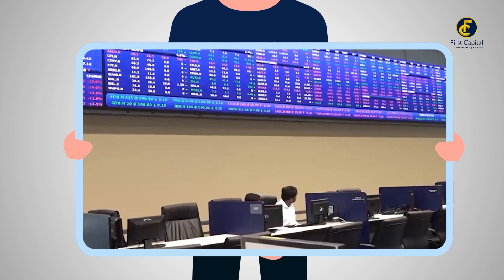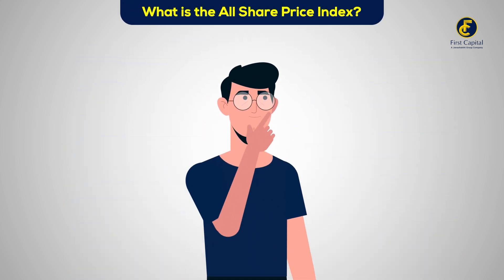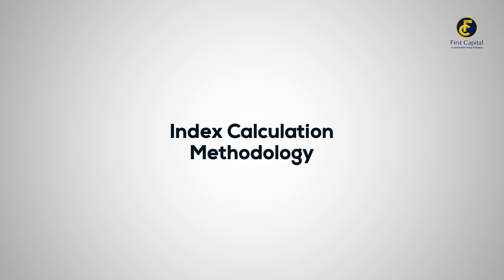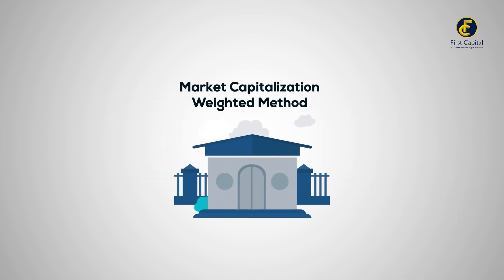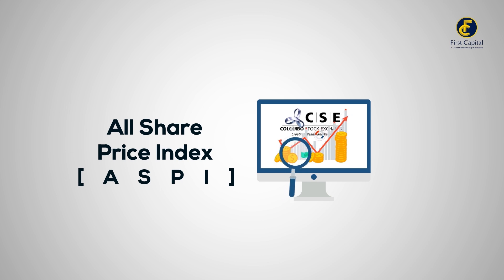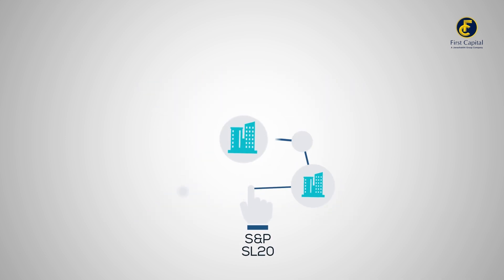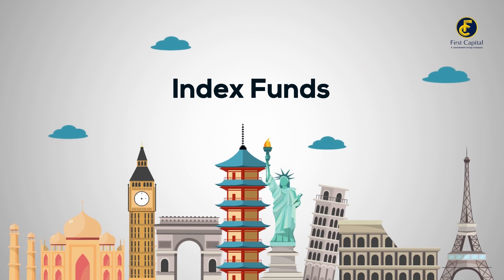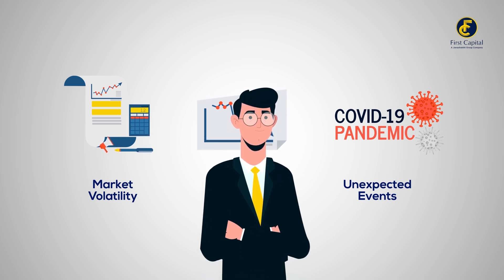What is the Stock Market Index?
Learn how stock market indices can give you a better understanding of the stock market!

Welcome back to the First Capital Fin-Lit series! In this video, you will learn about stock market indices and the two most recognized indices in Sri Lanka: the All Share Price Index (ASPI) and the S&P SL20 (Standard and Poor's Sri Lanka 20).

Invest with First Capital hassle free through a completely digital onboarding experience. for a hassle-free seamless experience to fast open your account at First Capital.

If you are visiting any of our branches, please bring your NIC, Billing Proof (If the permanent address is different from address mentioned in the NIC) and Bank Account proof (Bank statement, Passbook, Online Banking Proof).